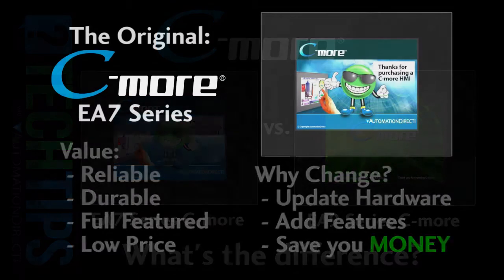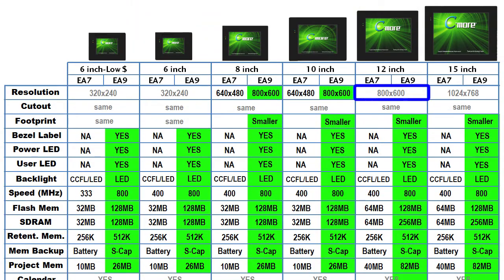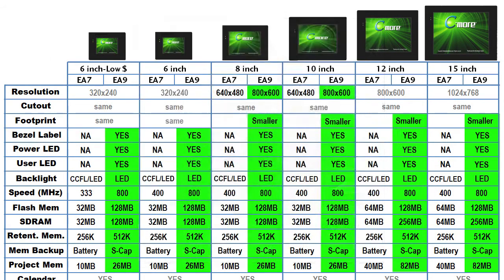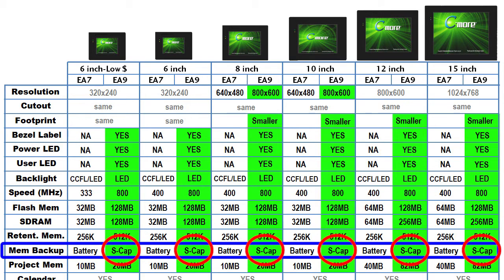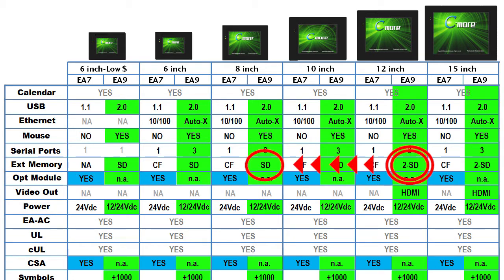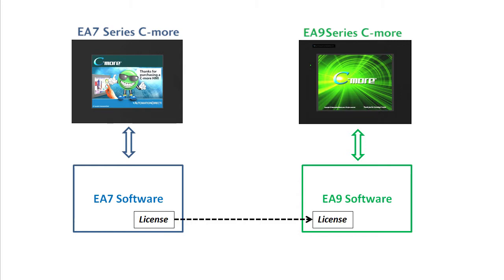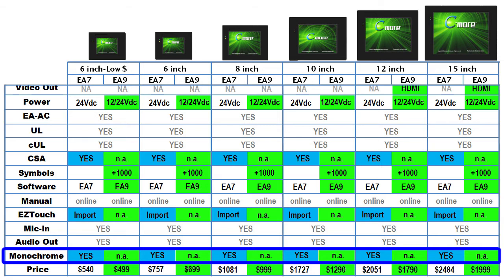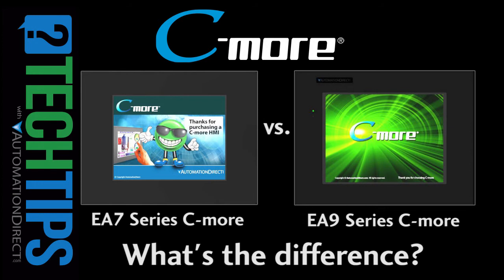C-more EA9 vs C-more EA7 What's the difference? from AutomationDirect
Walk through the details of exactly what the differences are between the EA7 and EA9 C-more HMI panels. While for all practical purposes they are essentially the same, there are some subtle differences you might want to be aware of.

Related AutomationDirect.com part numbers: EA9-T6CL, EA9-T8CL, EA9-T12CL, EA9-T15CL